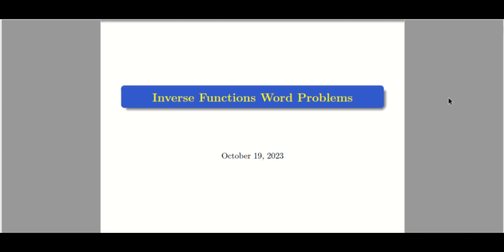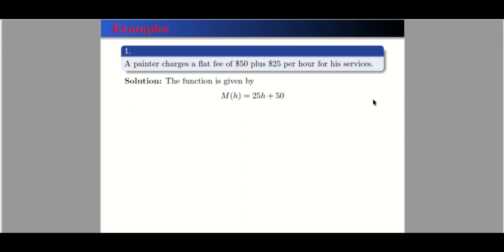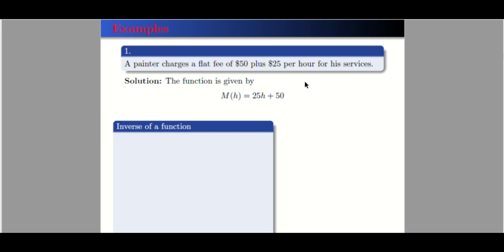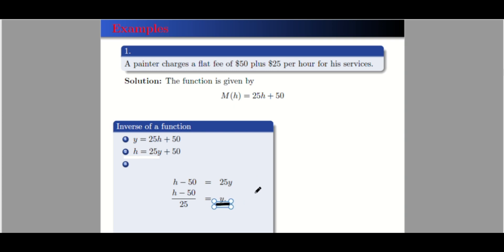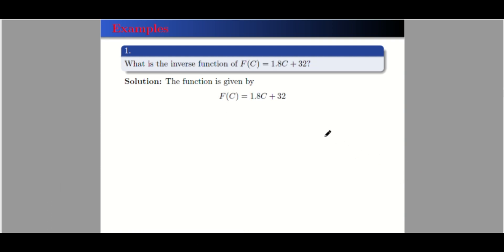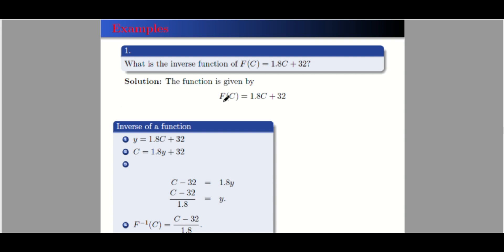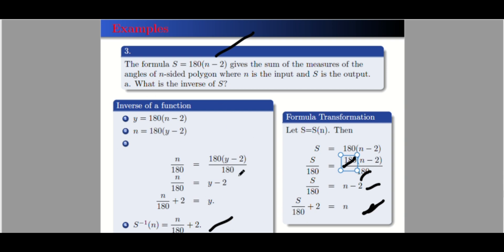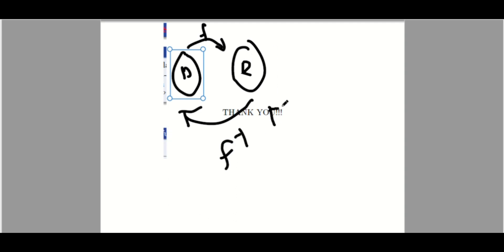Solving Inverse Functions Word Problems